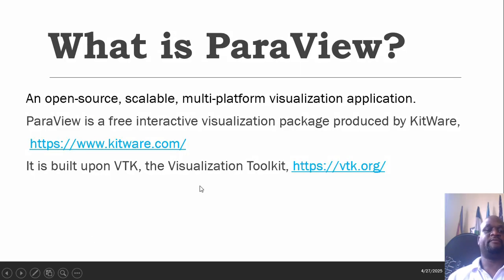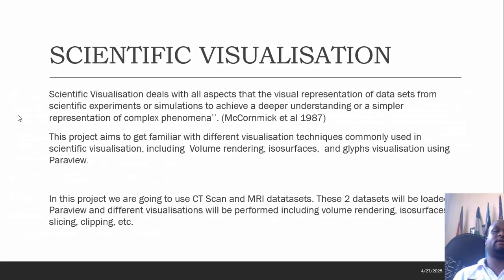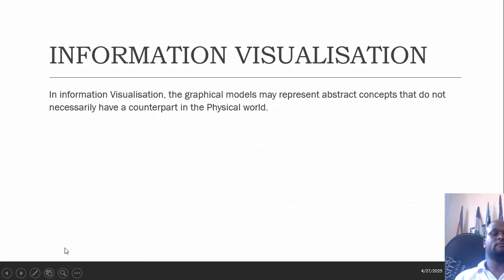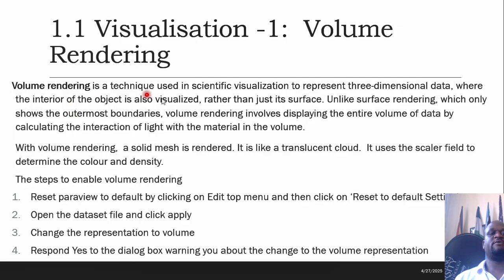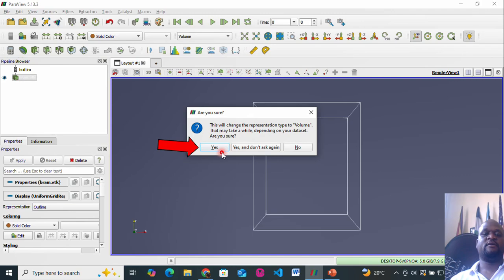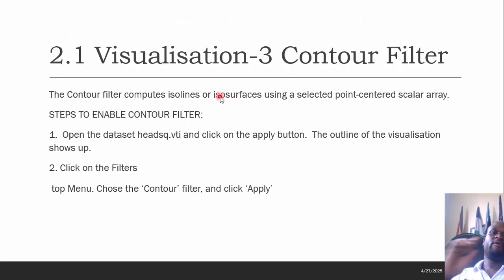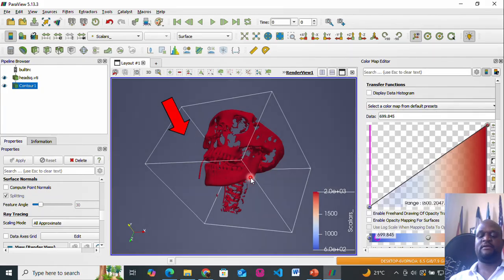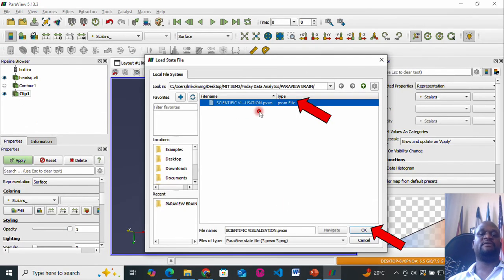Scientific Visualisation with Paraview